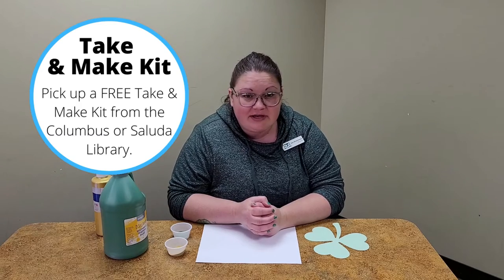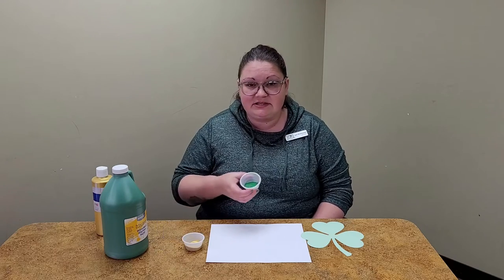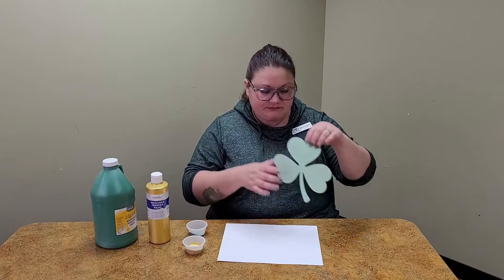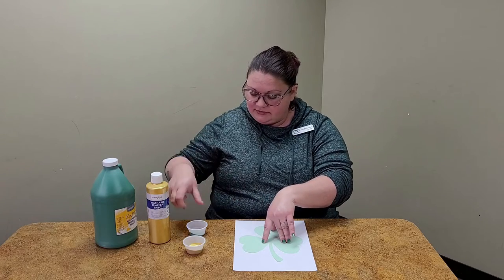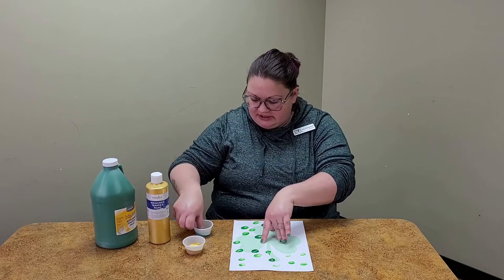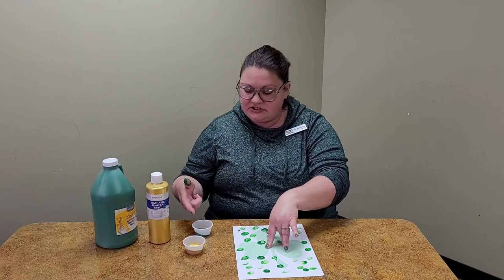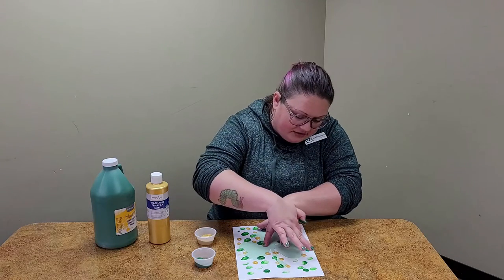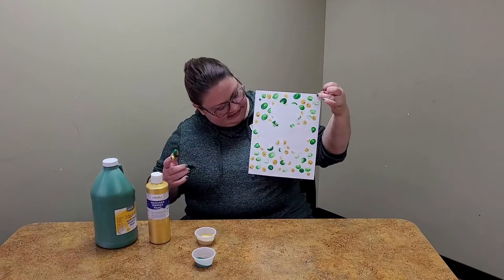PCPL Virtual Kids Program - Shamrock Thumbprint Painting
Hi Kids! Happy St. Patrick's Day! Stop by the Columbus or Saluda Library this week and pick up a FREE Take & Make Kit with the supplies to make this craft at home. After you have your kit, paint along with Ms. Jen in this week's video.